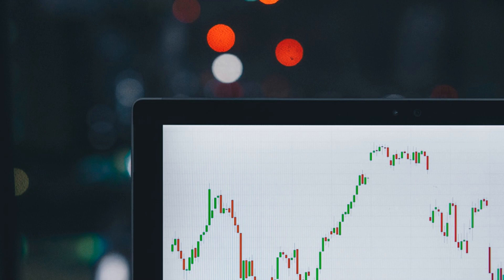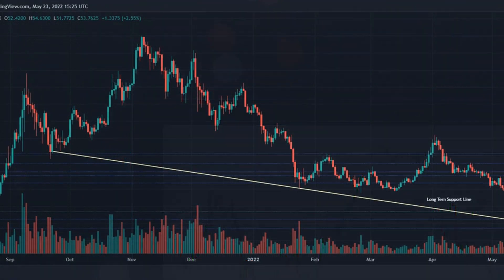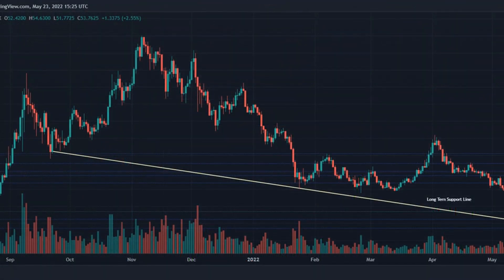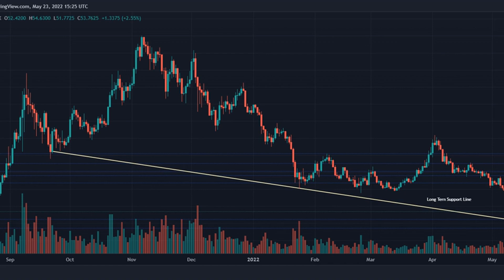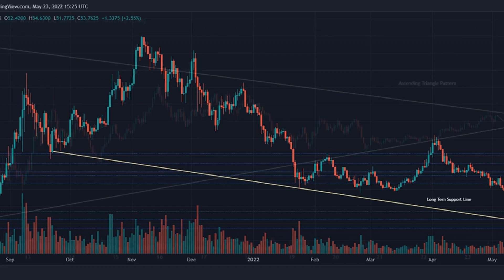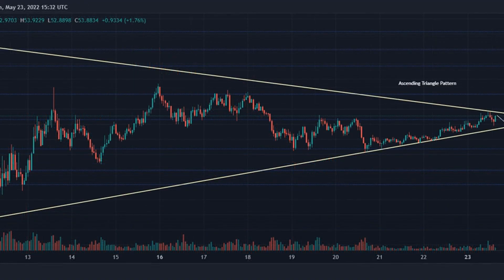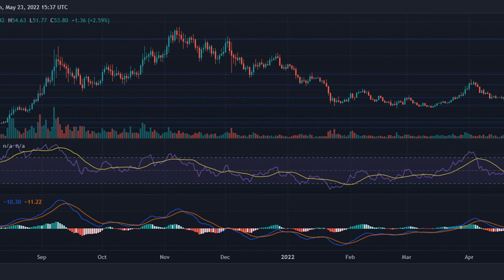Solana (SOL) Could Register An Upswing, Thanks To This Pattern